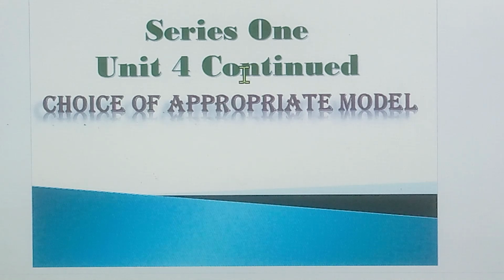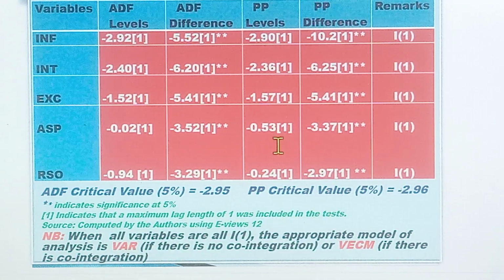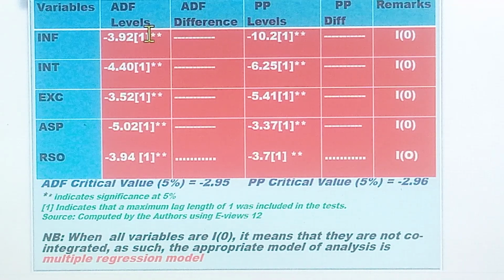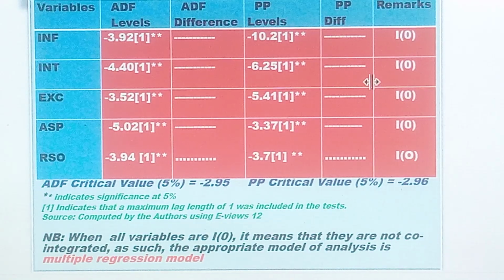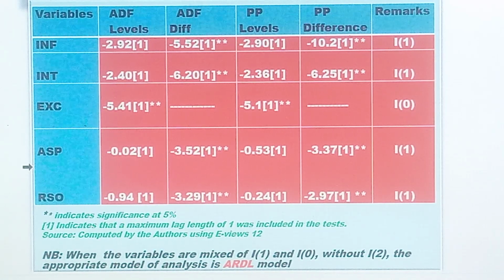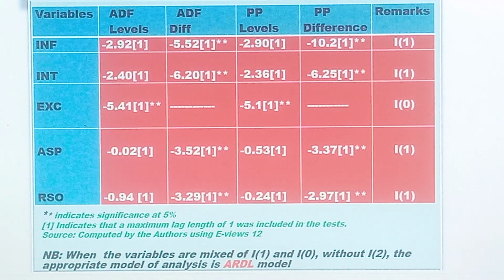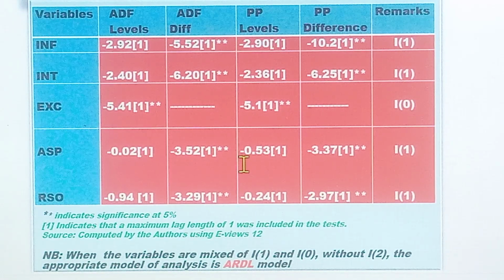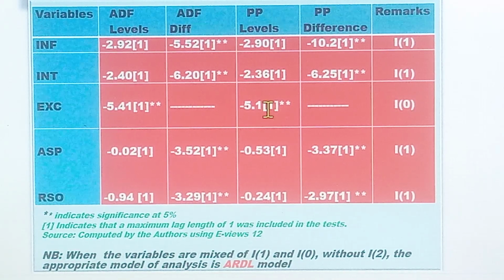Order of Integration of variables 2